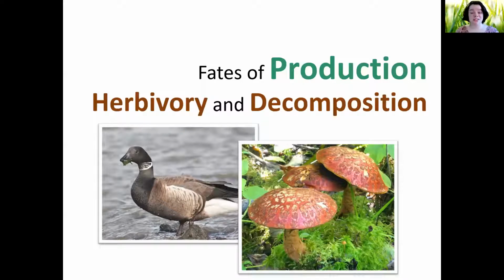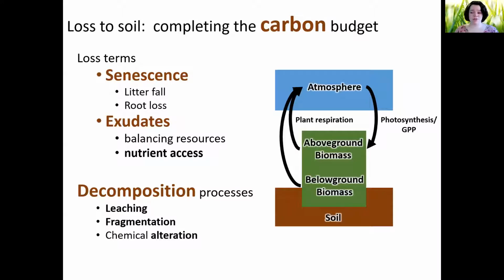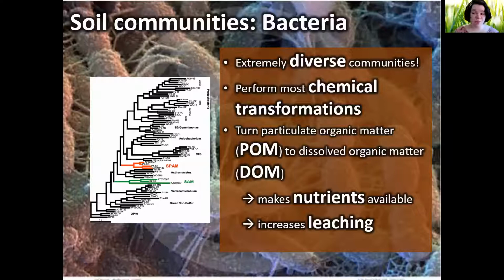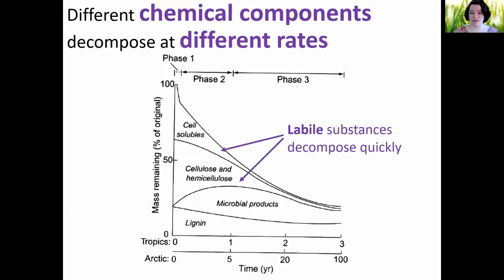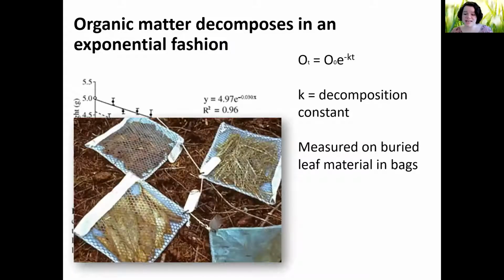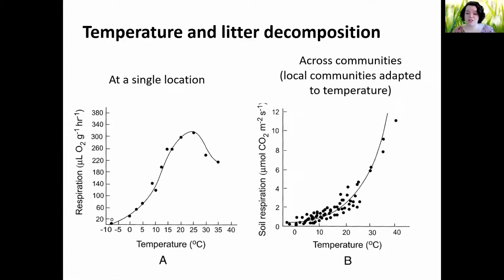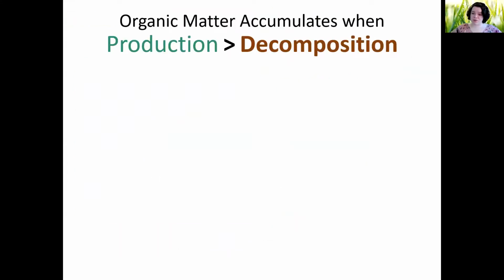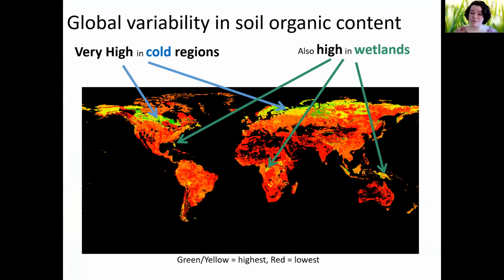Wetland Biogeochemistry Part2